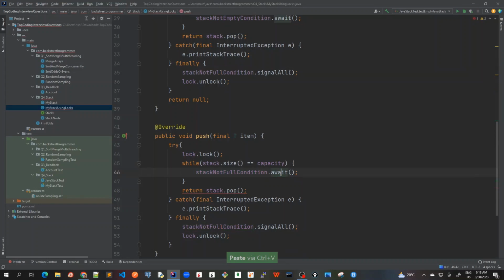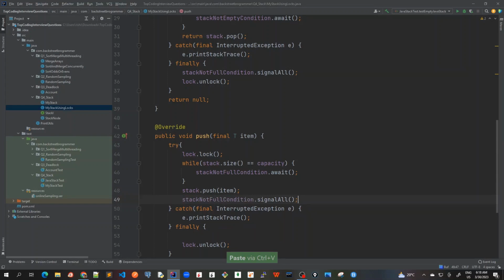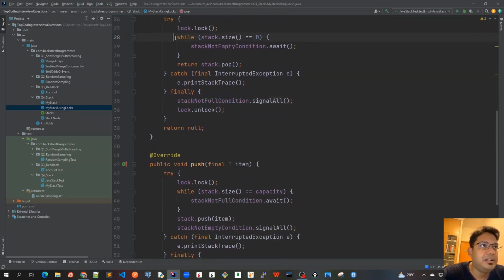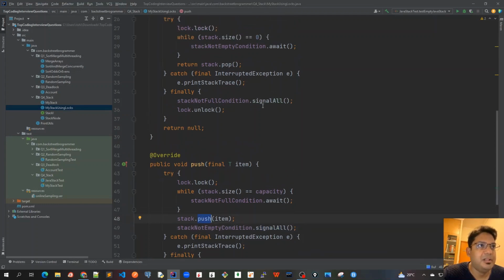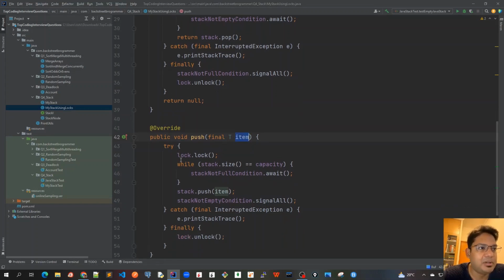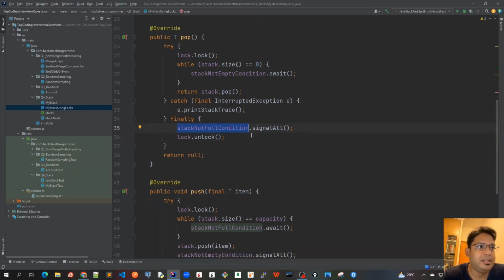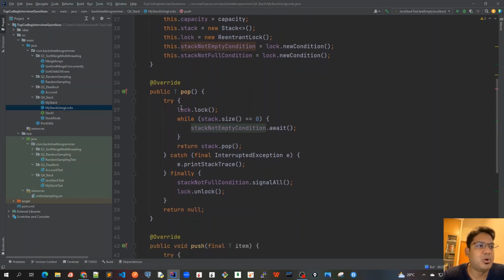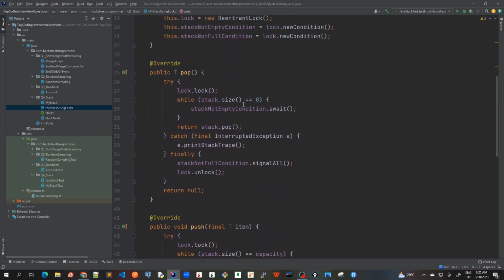22 - Stack implementation using Locks - Follow Up 2 - SOLUTION - Code Demo 2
SOLUTION: Stack implementation using Locks - Follow Up 2 - Code Demo 2
A stack is a linear data structure that follows the LIFO - Last-In, First-Out principle. That means the objects can be inserted or removed only at one end of it, also called a top. Last object inserted will be the first object to get.

Implement a stack in Java without using any standard Java Collections.

Following 3 methods should be implemented from the StackI interface.

public interface StackI |T| {
    T pop();
    void push(T item);
    T peek();

Implement a stack in Java using Java collections.

Implement a bounded concurrent stack in Java using locks.

Implement a concurrent stack in Java using CAS (Atomic classes in Java).

This solution is based on Treiber stack algorithm.